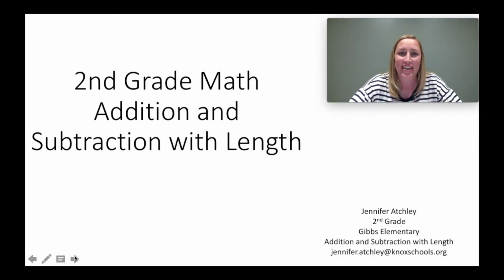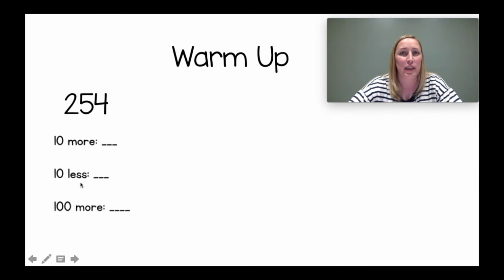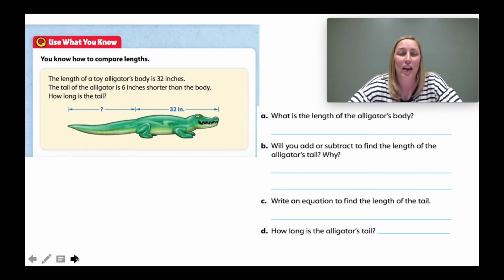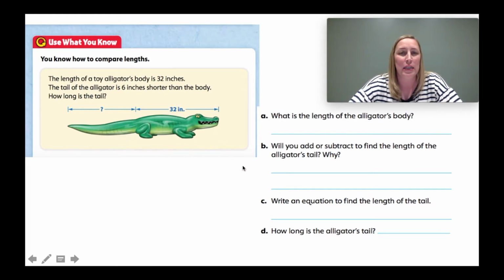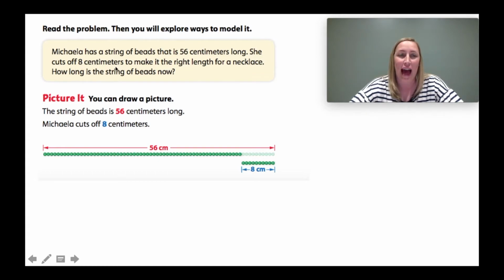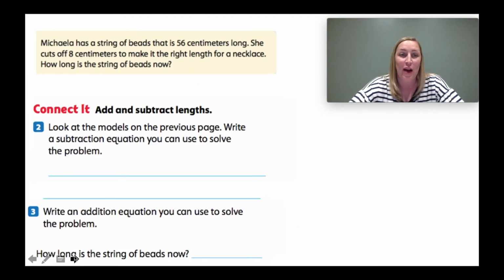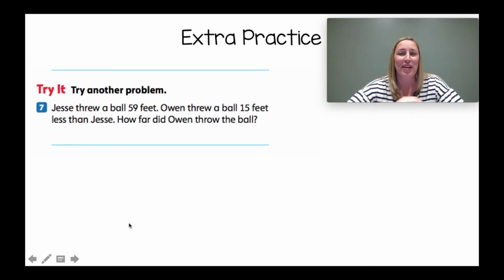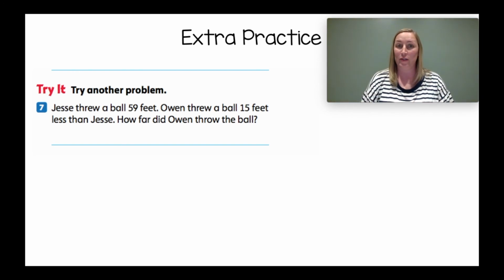KCS@home - Math - 2nd - Activity 4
This video is about KCS@home - Math - 2nd - Activity 4